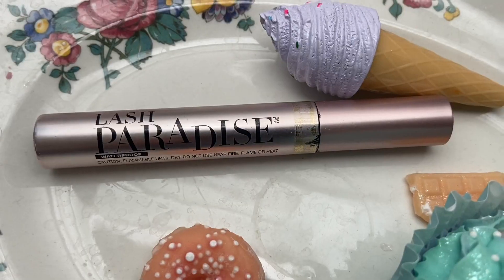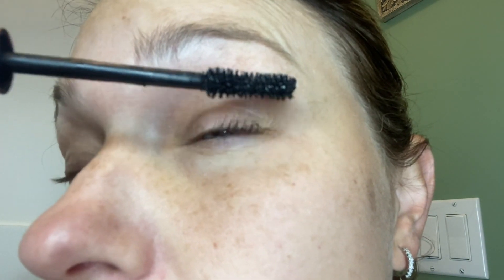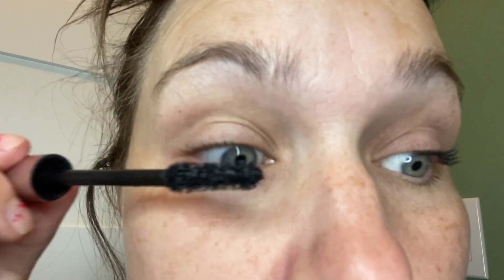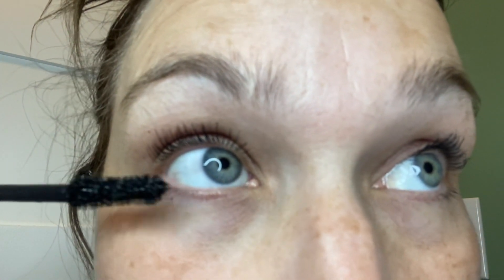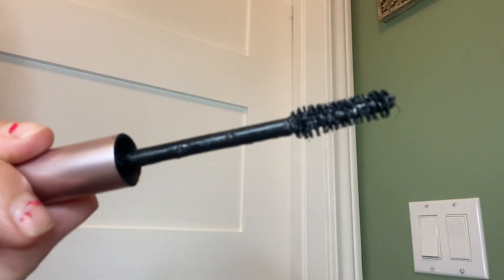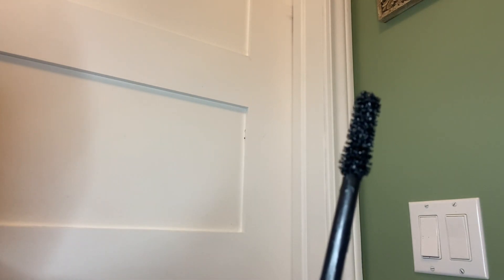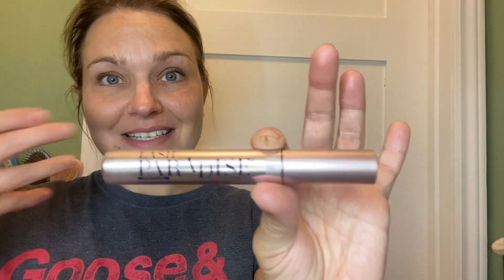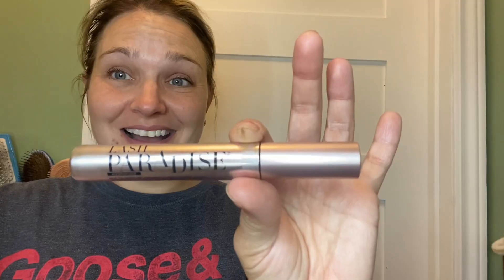L'Oreal Paris Voluminous Mascara | Our Point Of View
Check Our New Website For Amazing Deals!

(Commissionable Links)
Volumizing And Lengthening Mascara: Full lash fringe that’s feathery soft, with no flaking, no smudging, and no clumping; Just voluptuous volume and intense length. 20x more volume and up to 2x more length. Based on a consumer claims study, November 2020
L'Oreal Paris Mascara: Get the long, full eyelashes you love with our best mascaras and primers; Choose from our innovative volumizing formulas and variety of brushes
Create you perfect eye makeup look with our collection of Voluminous mascaras, achieve sleek lines with smudge proof eyeliner, define your brows and discover eye shadow palettes with shades made for every eye color
Because You're Worth It: L'Oreal Paris Makeup helps you create the look you want with our full line of makeup including foundations, concealers, highlighter makeup, brow pencils, eyeshadow palettes, lipsticks and much more
Perfect To Pair With: L'Oreal Paris Infallible Never Fail Mechanical Pencil Eyeliner; With long-lasting, fade-proof color, Infallible Never Fail Eyeliner ensures your look stays put for up to 16 hours